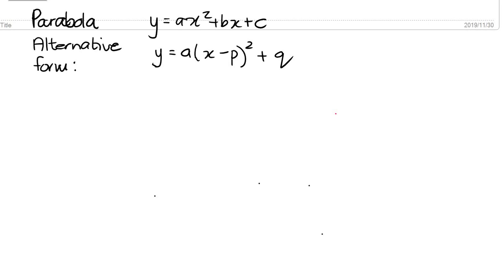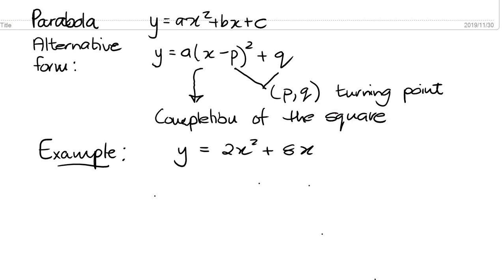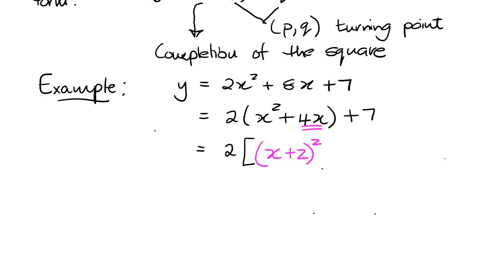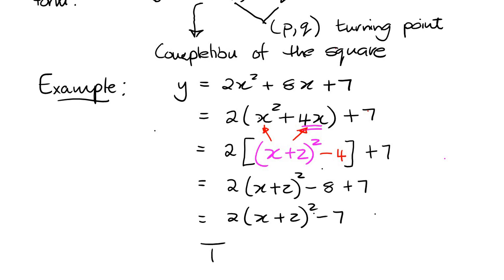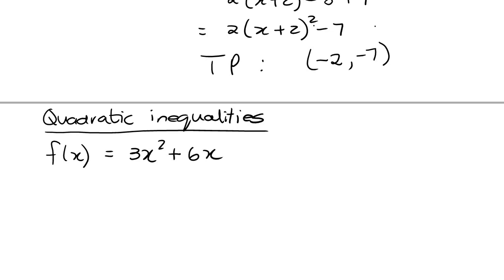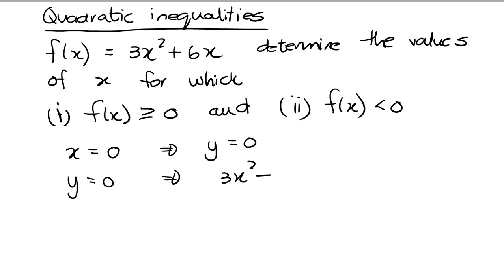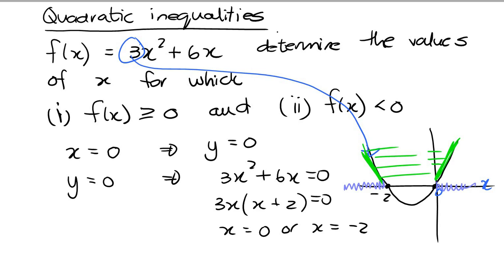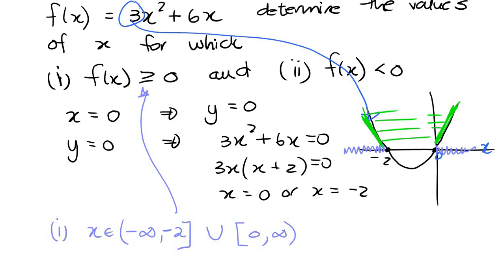Parabola2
Parabola equations